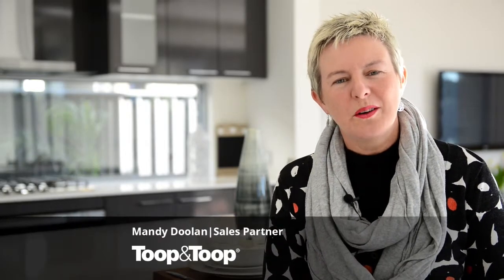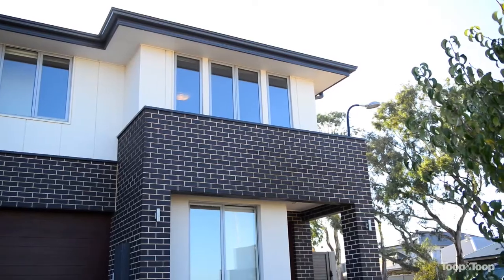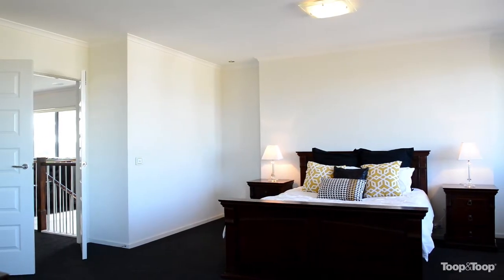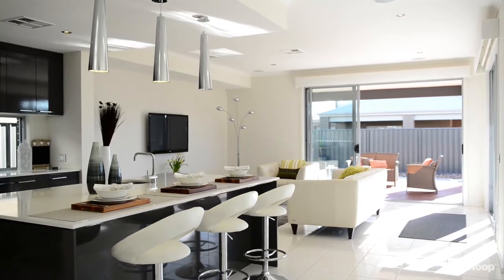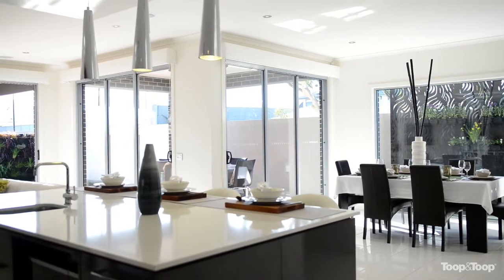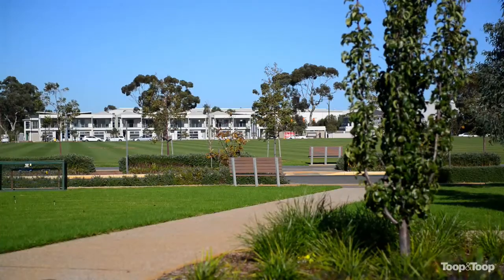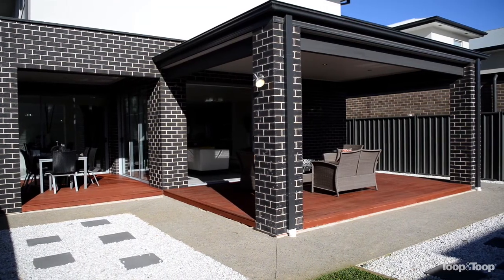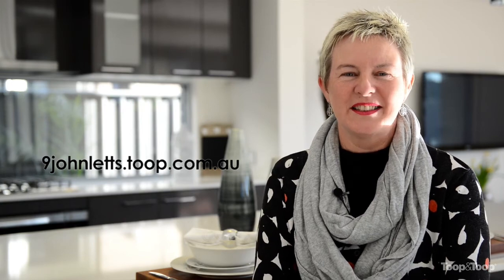9johnletts.toop.com.au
9 John Letts Place, St Clair